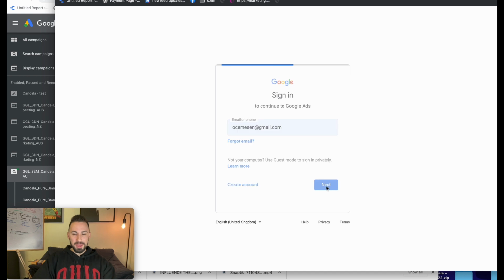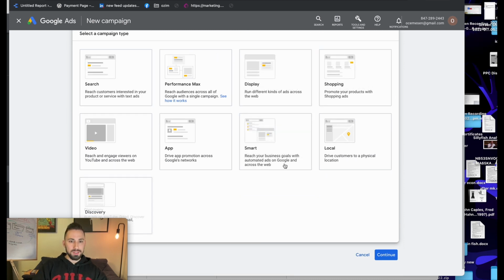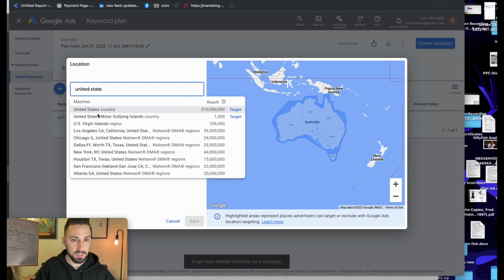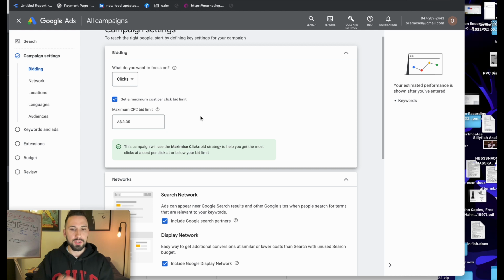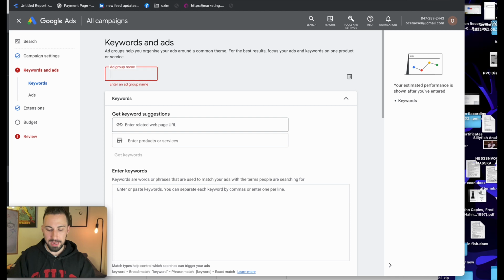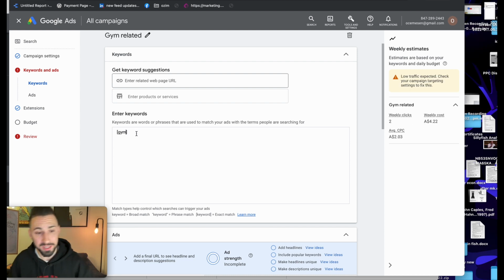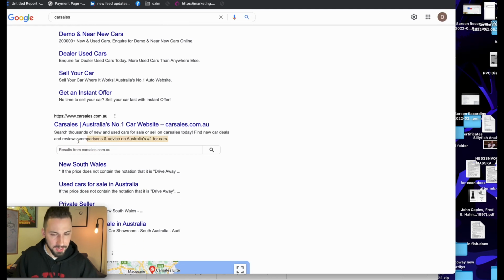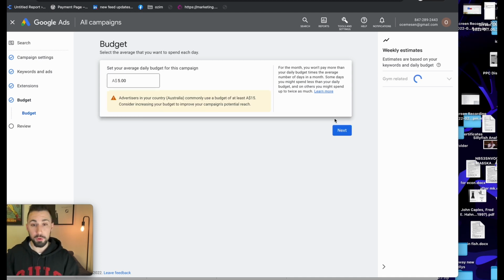Google Ads for COMPLETE BEGINNERS 2022 - Google Search Ads from Scratch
Google Ads for complete beginners 2022 is presented to you by Jim.